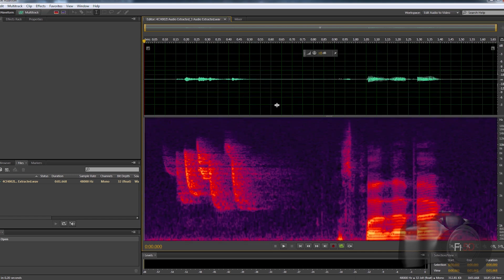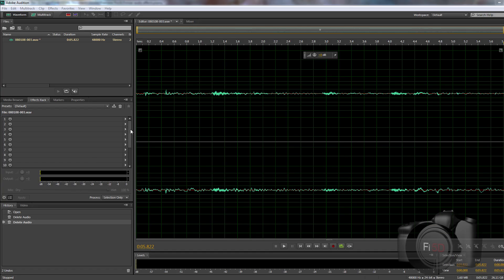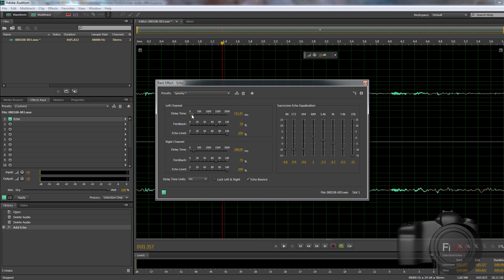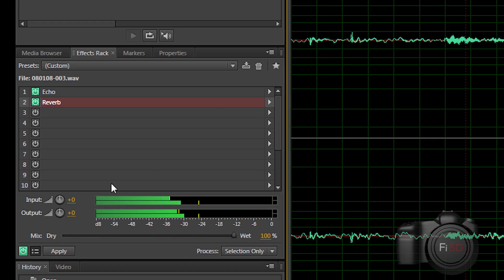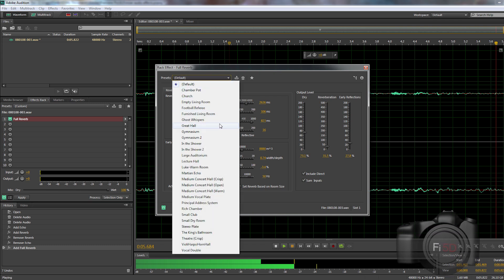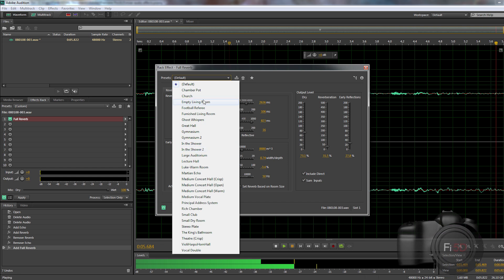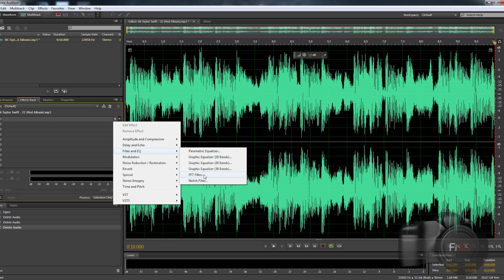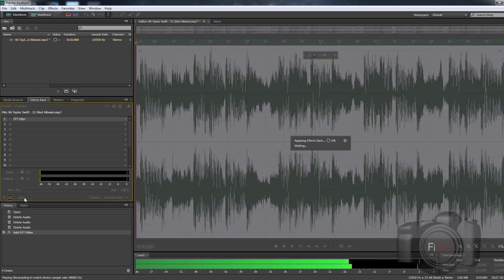Echo, Reverb, Filter and EQ in Adobe Audition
This week I show you some audio effects that you may not have known about in Adobe Audition!

Have questions? Send them to us via @mentions on twitter